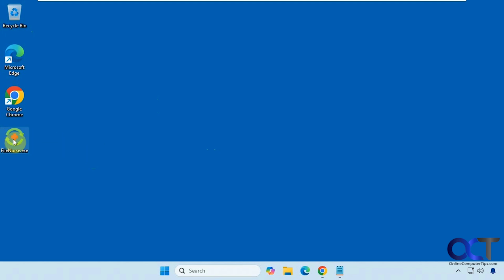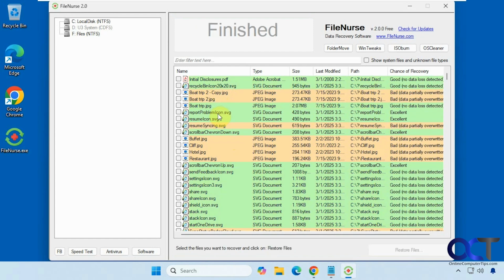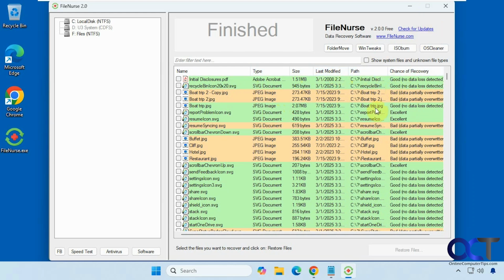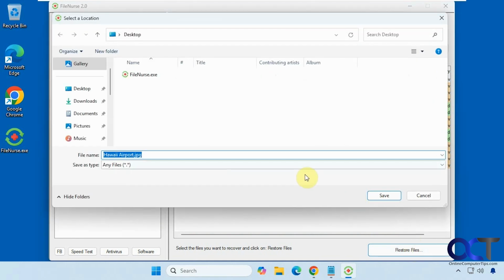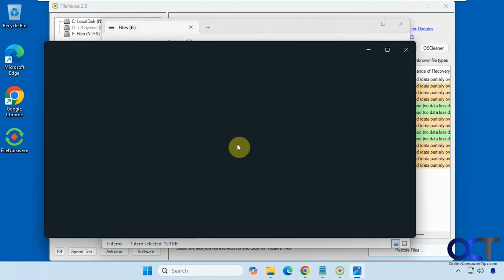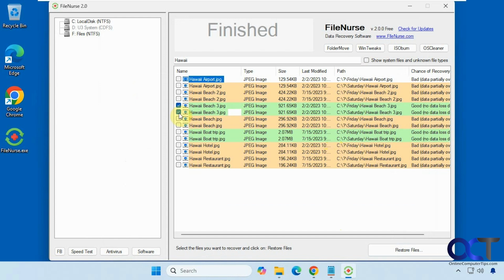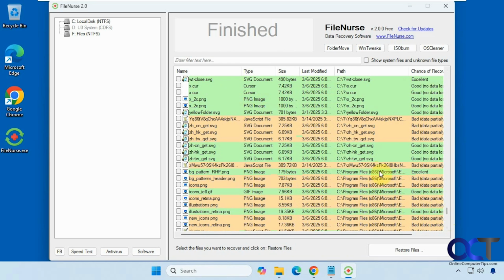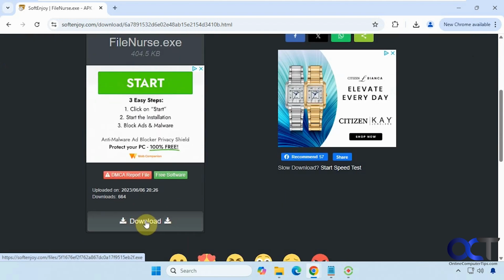Recover Deleted Files for Free with File Nurse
If you have deleted some files on your computer and they are not in the Recycle Bin, there is still a chance you can restore them but the longer you wait, the less likely you will be able to get them back. To recover deleted files, you will need to use a third party app that can scan your drives for deleted files and restore them.

**Note**
You can search by file extensions as long as you don't use wildcards such as *.jpg but rather just search for jpg.

Here is a link where you can download the File Nurse app.